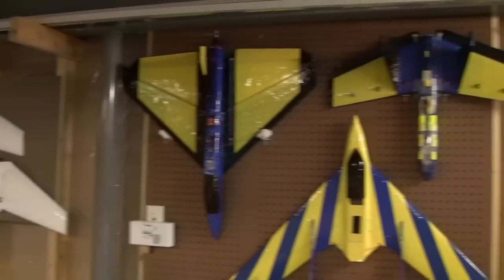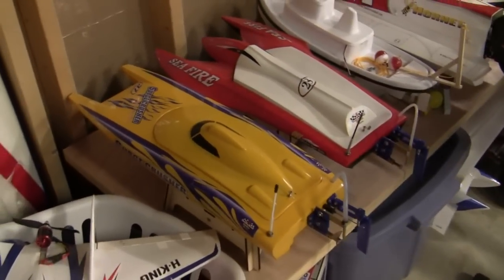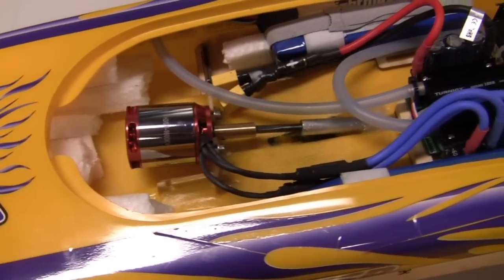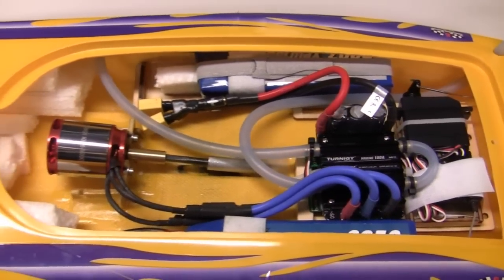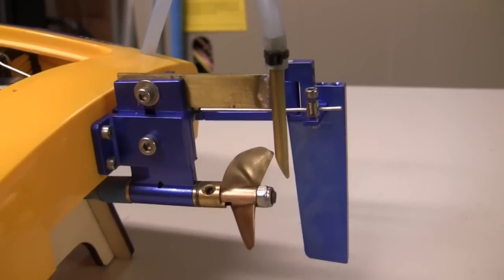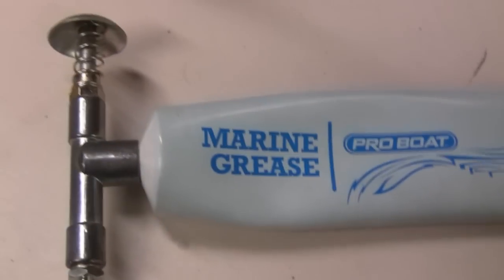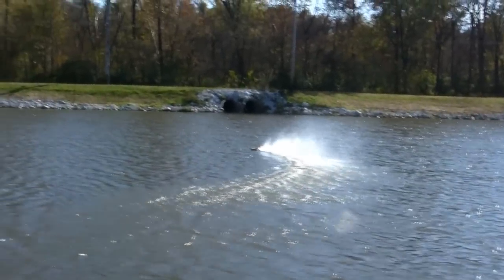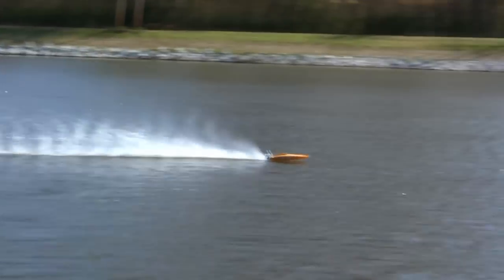Surge Crusher mods and 5 cell set up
This video shows some mods for the Surge Crusher RC Boat along with a 5 cell power system upgrade and video footage of the results.

Recommended Batteries

Recommended ESC upgrade

Recommended Motor upgrades

Turnigy 500 H3126 Brushless outrunner 1600KV (for 4s or 5s setup)

Turnigy SK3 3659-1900kv inrunner (rated to1770watts 4s to 6s setups)
must prop down in size for 6s setups will also need 36mm size water jacket: